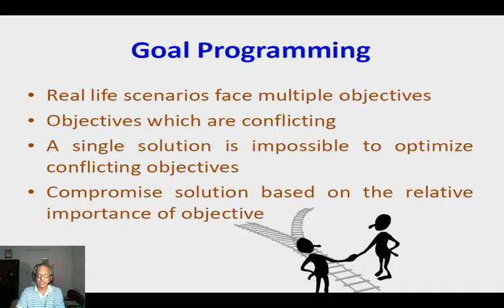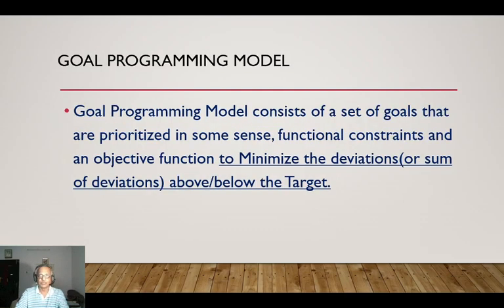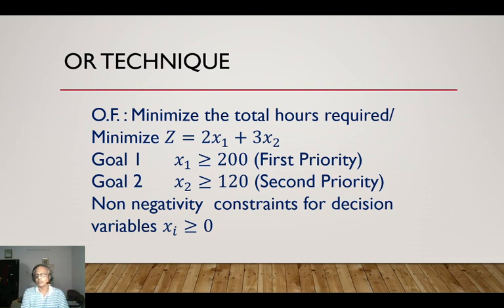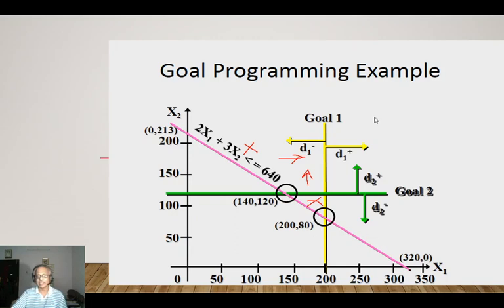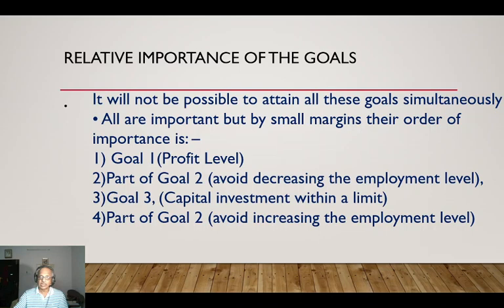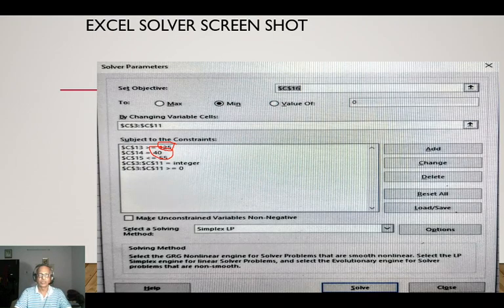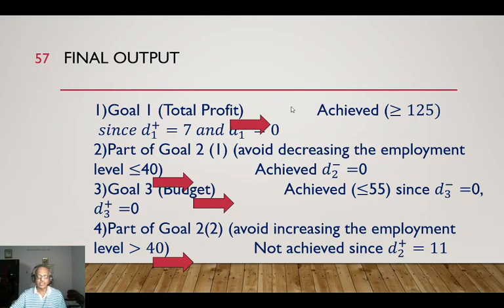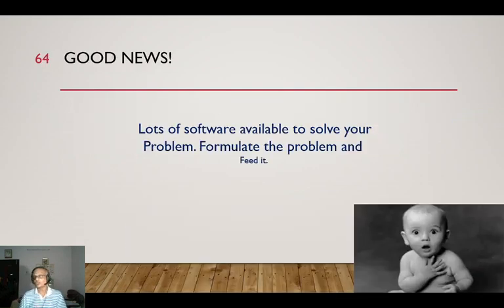Goal Programming for Multiple Objectives- A Practical Approach. Lecture 001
In this video I have described what is Goal Programming and how you can apply the same for your application using L.P Technique.

Dr. Rabindranath Bhattacharya has more than thirty five years of manufacturing experience mostly in Automobile and Auto component sectors in India and USA and more than twelve  years in teaching Management students of IITs, S P Jain, Globsyn, Chennai Business school, CII Institute of Logistics, IFIM, Indian Institute of Foreign trade etc.

Speaker- Dr. Rabindranath Bhattacharya
Channel Manager- Saunak Maitra